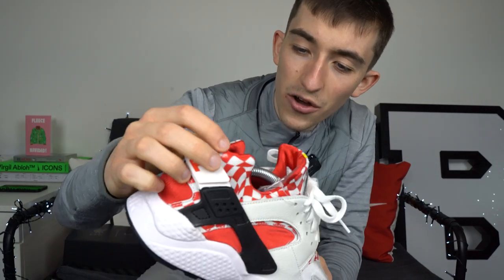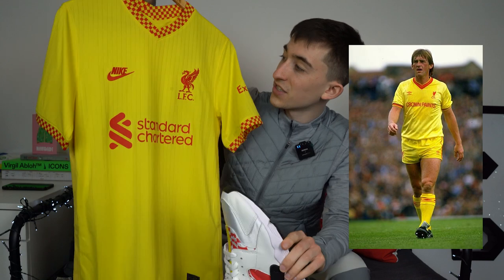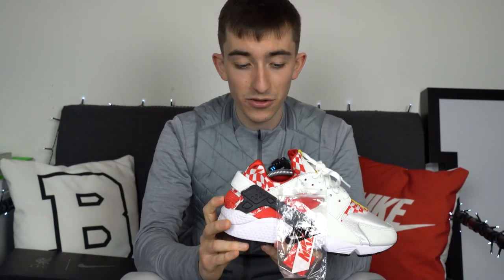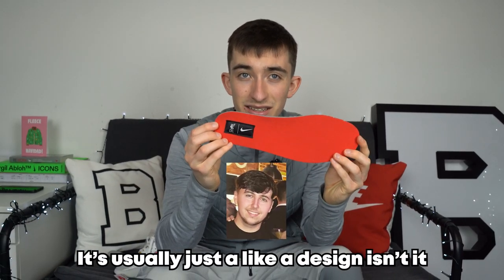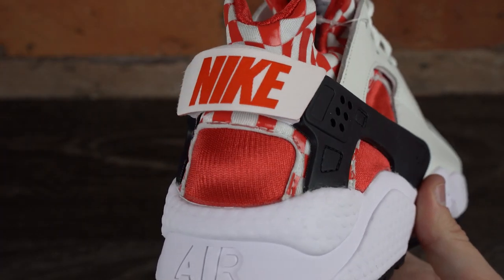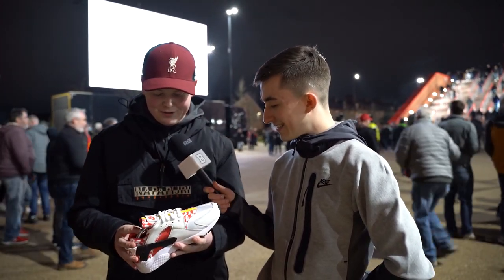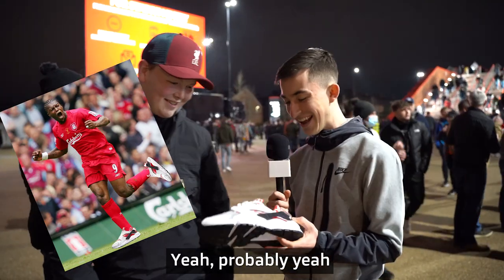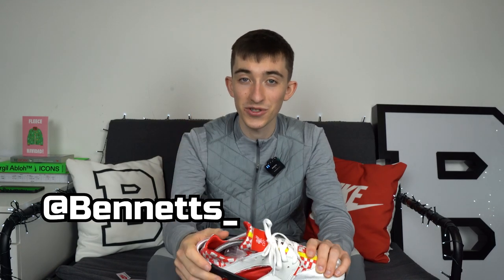Nike Air Liverpool Huarache Review + Liverpool Fans Reaction!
When we asked Liverpool Fans what they thought on these & they said they was the worst webs they'd ever seen.

The Liverpool Nike Air Huarache released on December the 1st to a lot of controversy. The shoes are still available in every size, which may help you understand how liked they are.